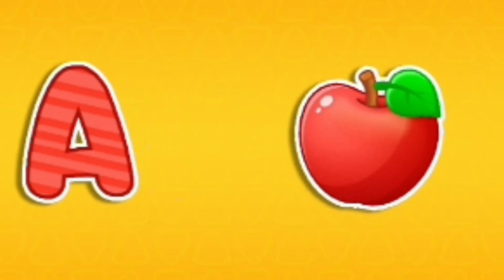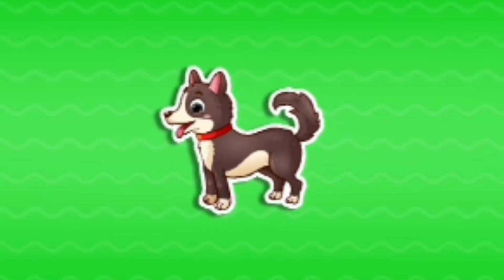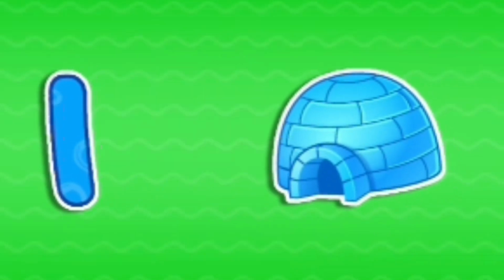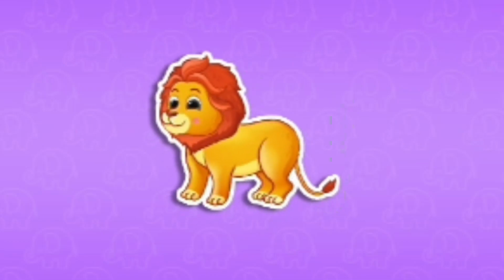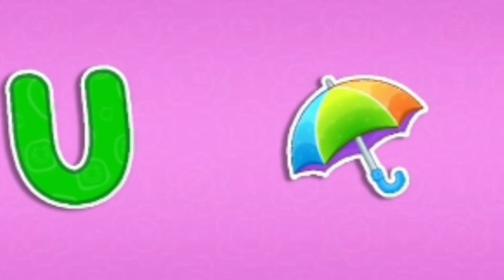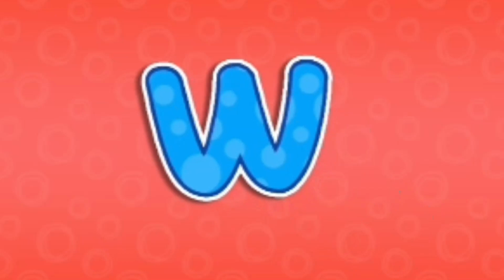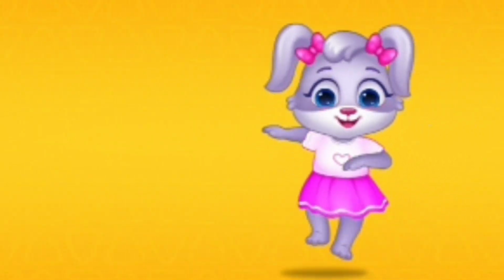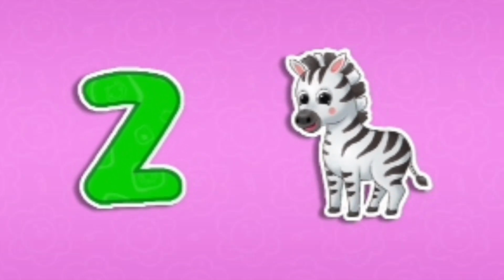Fun Learning for Kids | ABCD, Rhymes & Colors | Happy Kids TV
Welcome to Happy Kids Learning Time!

This fun and colorful video helps kids learn ABCD, colors, and simple rhymes in the most joyful way! 🎨🎵

Perfect for toddlers, preschool, and kindergarten kids, this video makes learning exciting and easy.

📚 What’s Inside:

Bright animations and visuals

ABCD with fun sounds

Simple rhymes and songs

Safe and engaging content for children

If your child loves Cocomelon, ChuChu TV, or Happy Kids TV, they’ll absolutely enjoy this video!